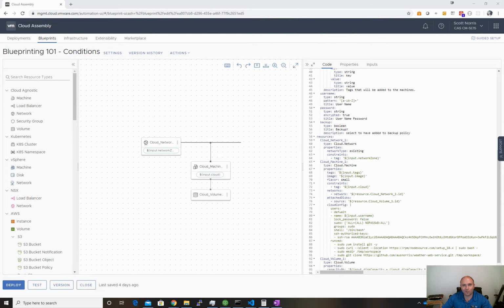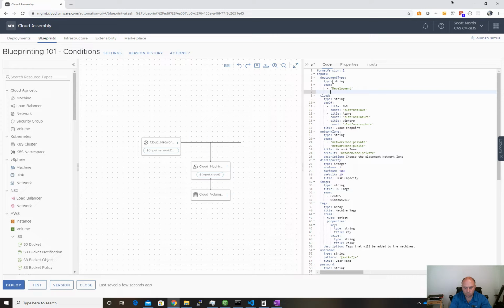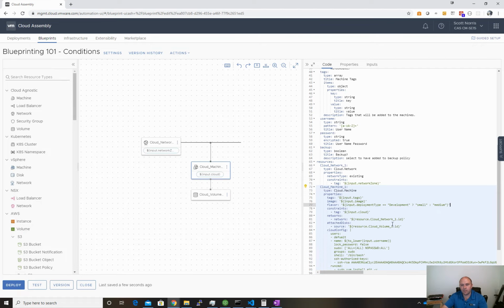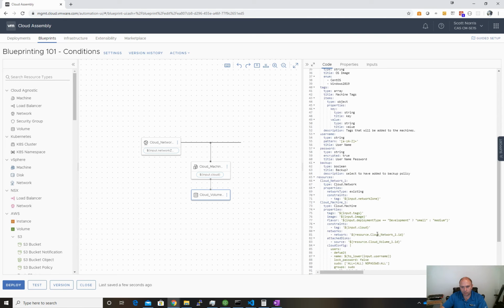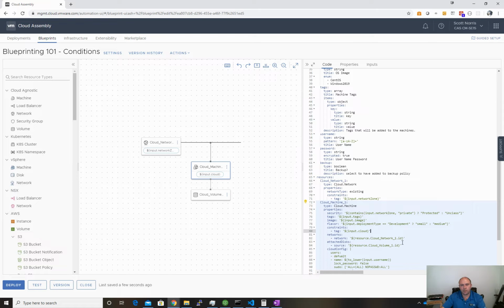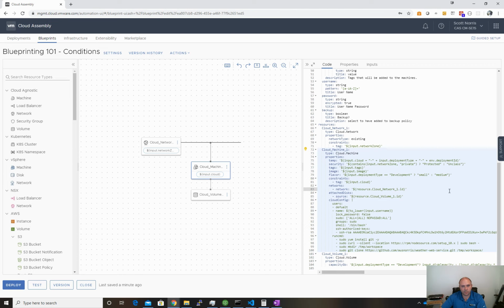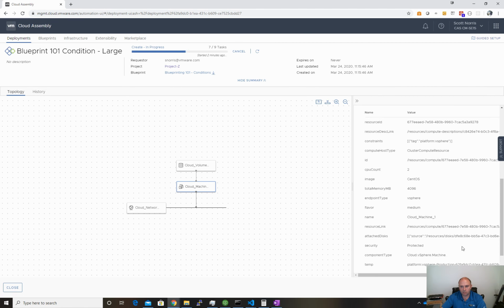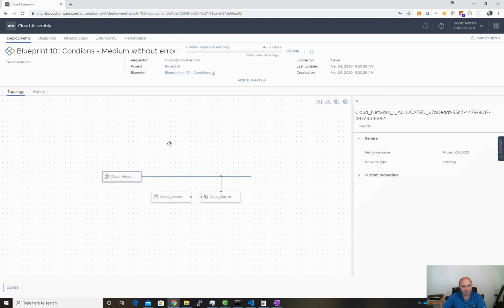vRealize Automation Cloud / 8 - Blueprinting 101 - P4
In Part 4 - Lets look at adding some smarts into our blueprint using functions and ternary operators. to derive values for properties